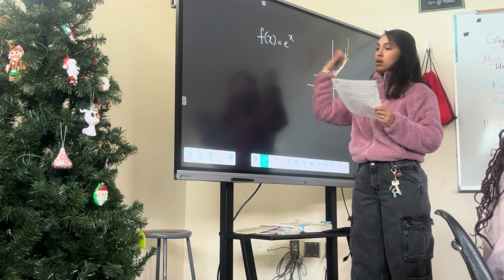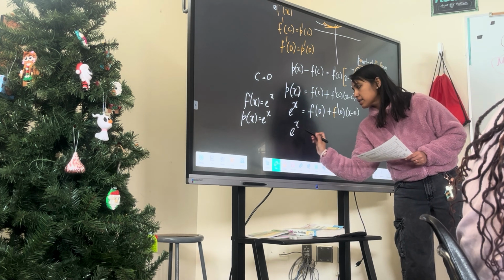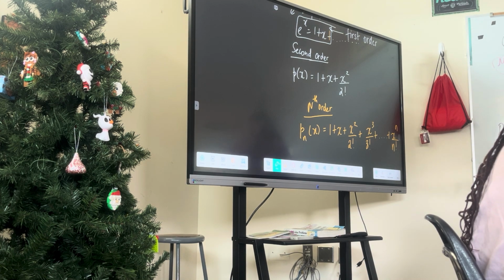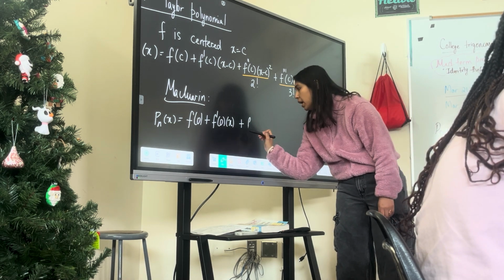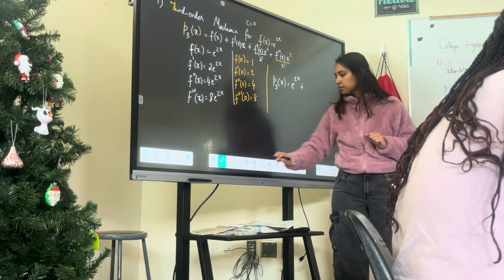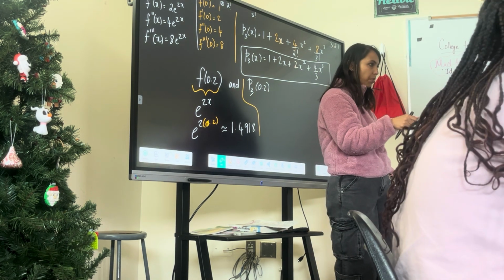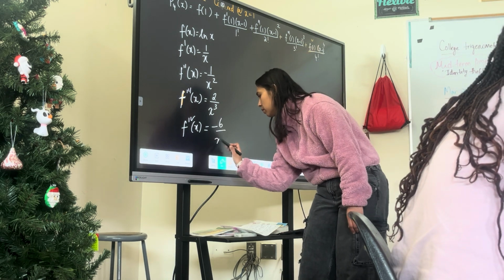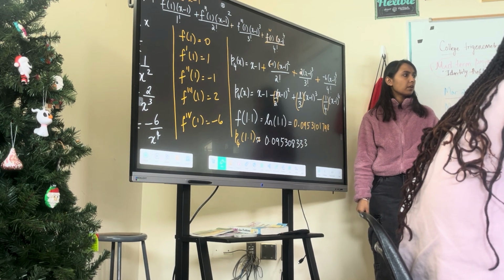Taylor Polynomial Approximations